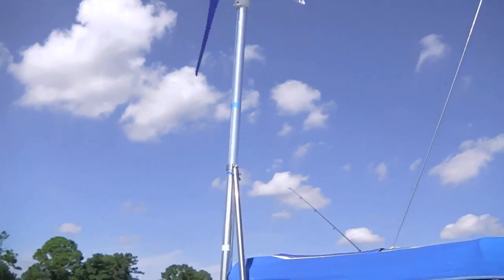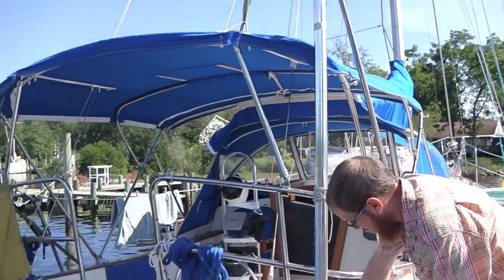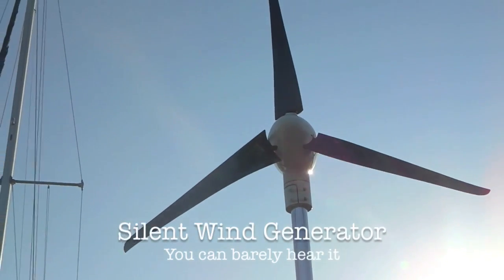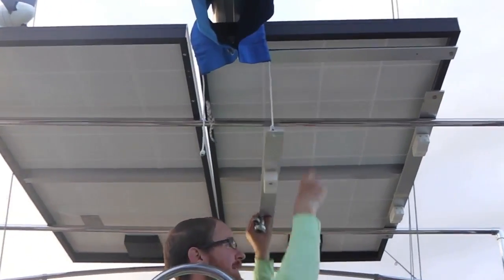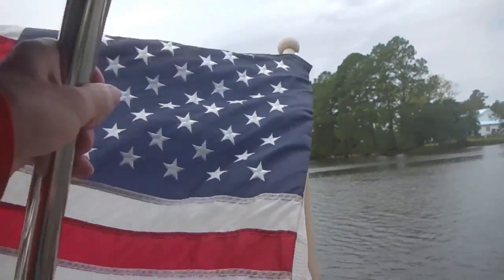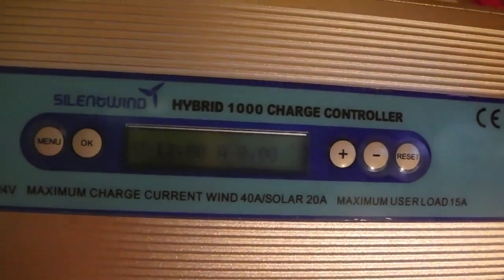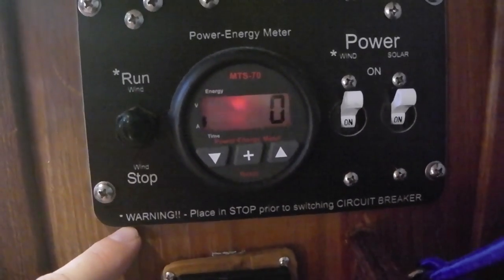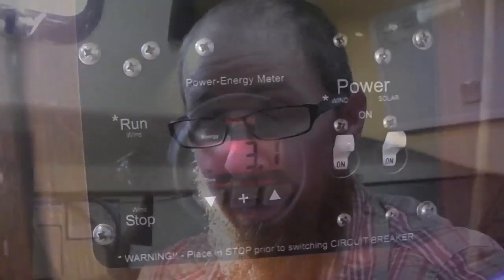EP 09: Solar & Wind Generator Installed on our Sailboat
Powered by Mother Nature - we have renewable energy aboard s/v Bosco.  2 - 140 Watt Kyocera solar panels and the silent wind generator gives us a total of 400 Watts of renewable power.